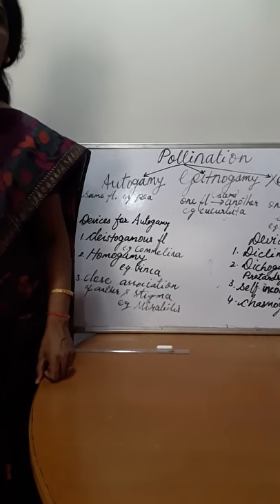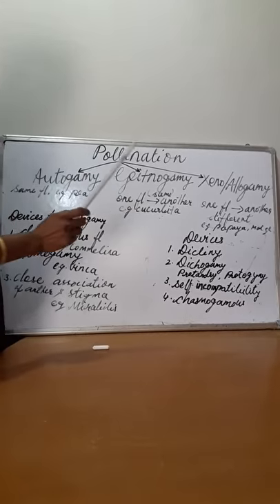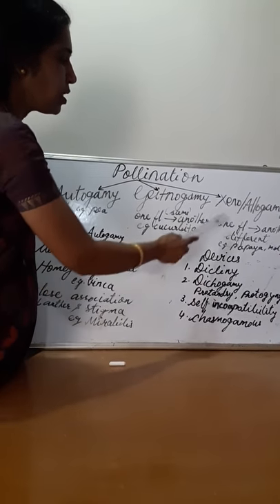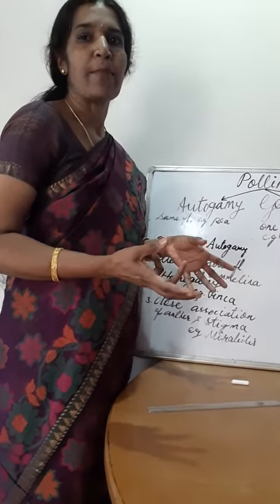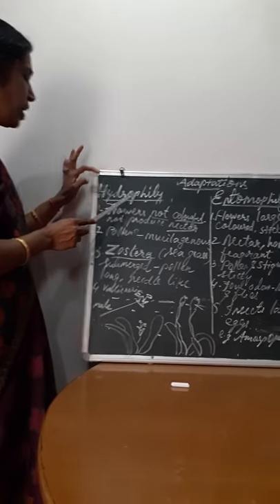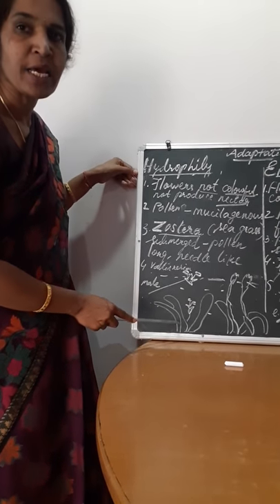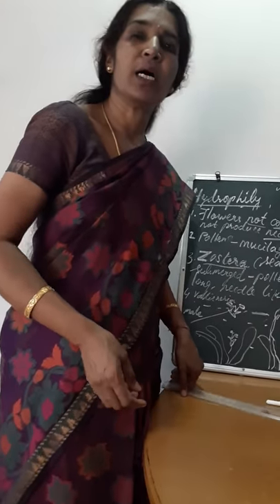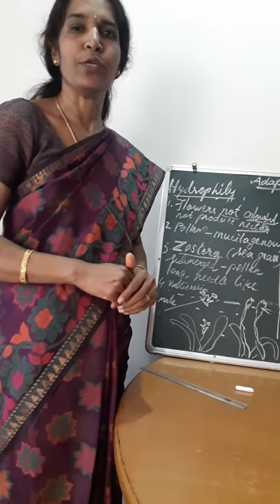Class XII Bio Chapter 2 Part 5 Pollination